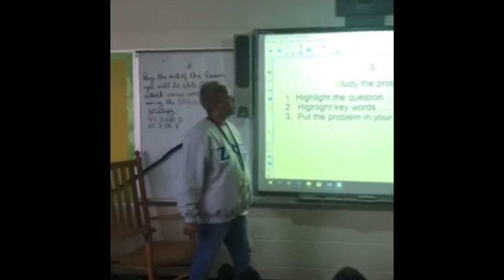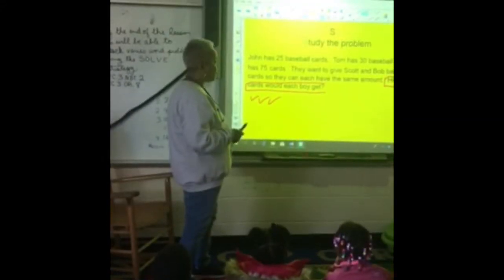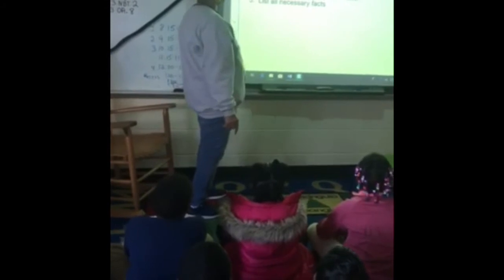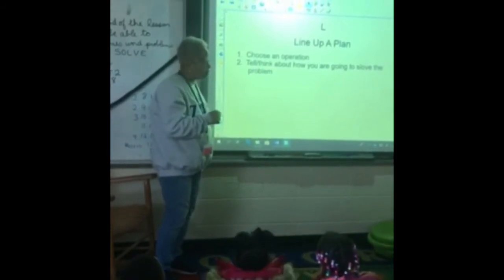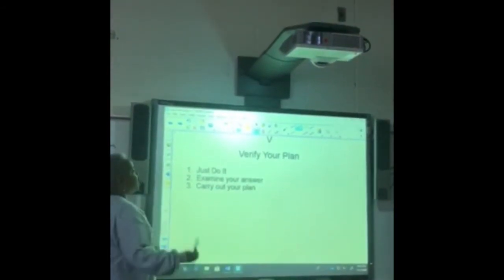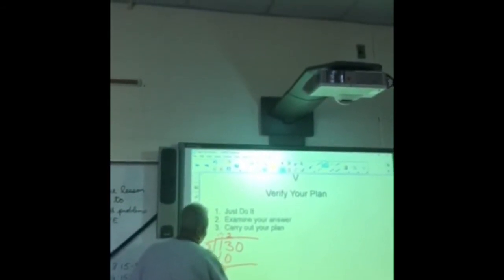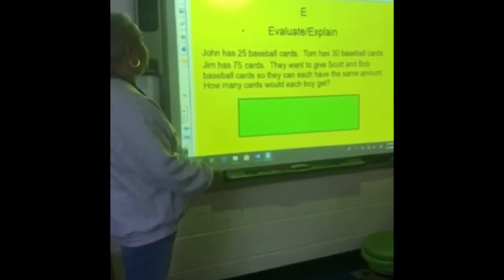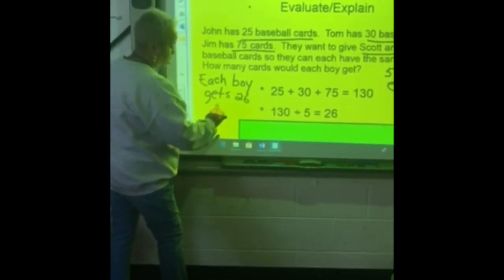DeLaine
3rd grade teacher executes focused instruction in a math class setting.